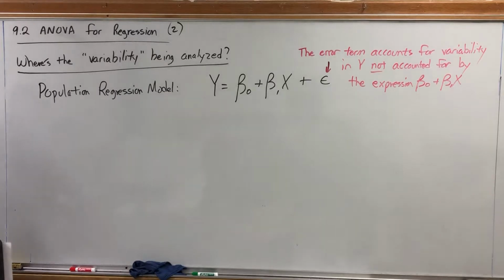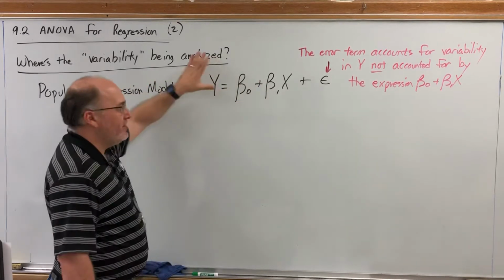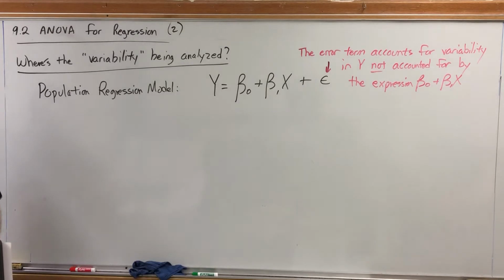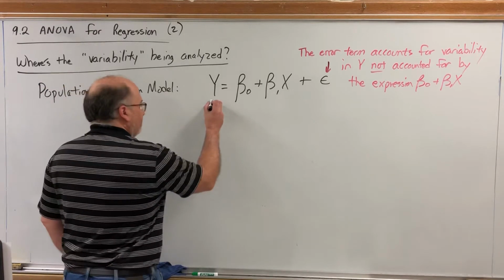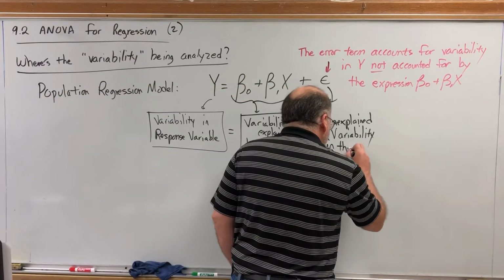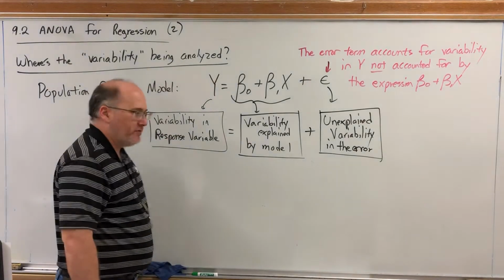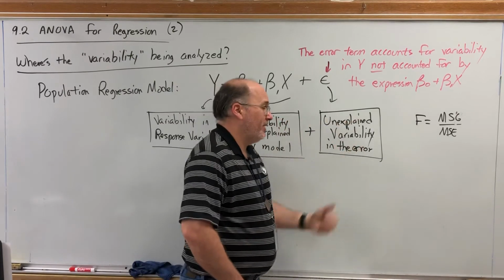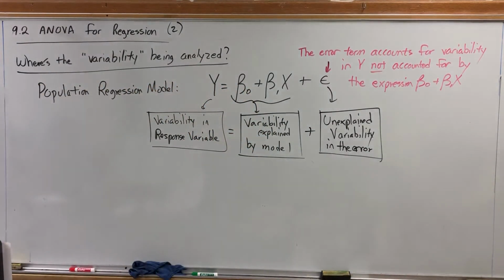MATH 1343 - Week 14 (02): Where's The "Variability" Being Analyzed?